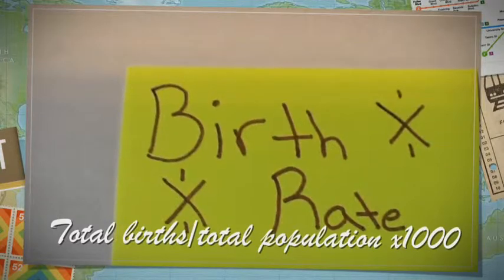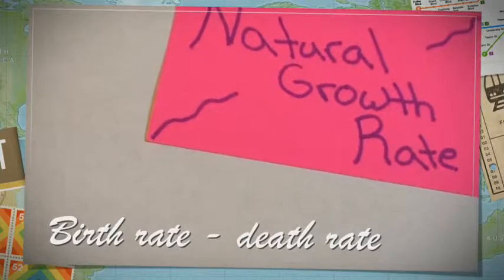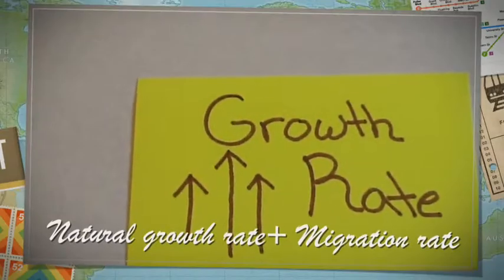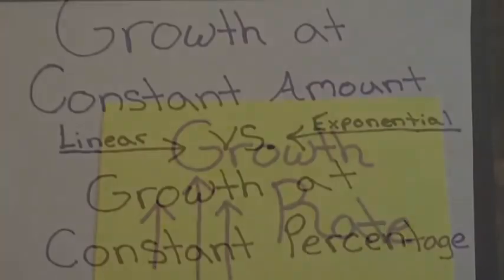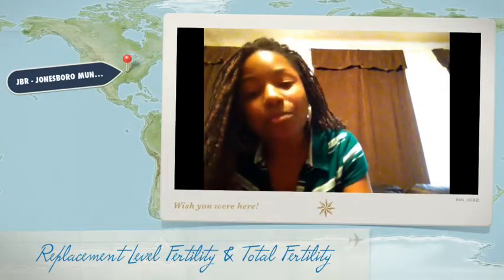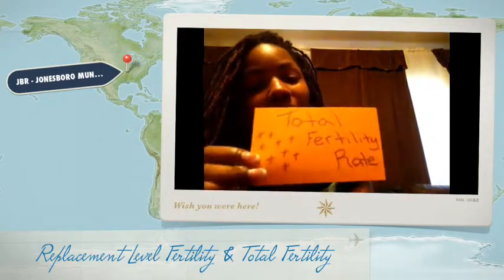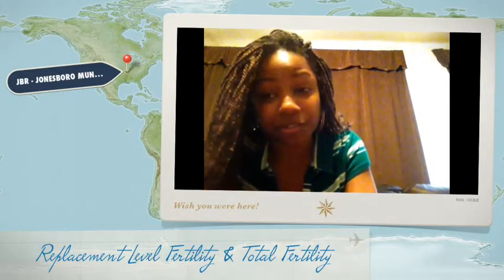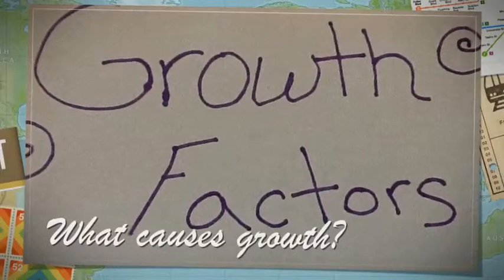Population & Growth By Tiffany Sheard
Tiffany Sheard